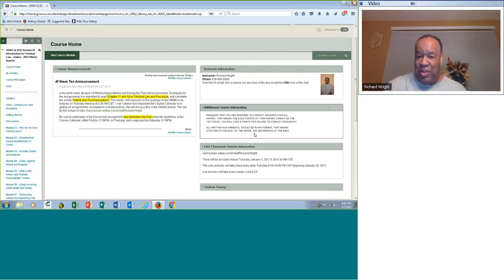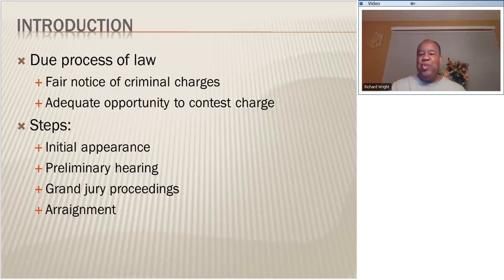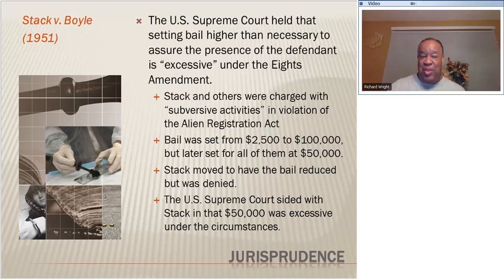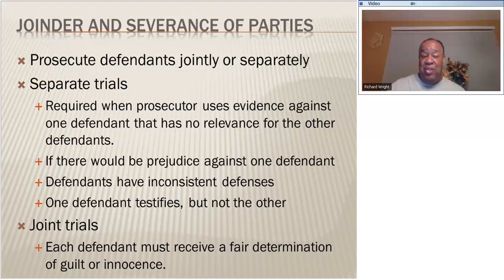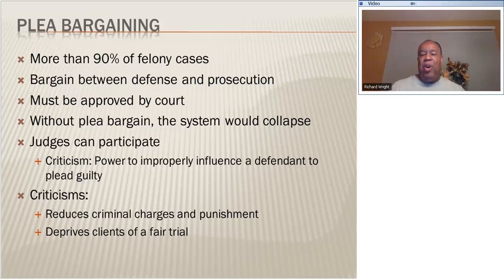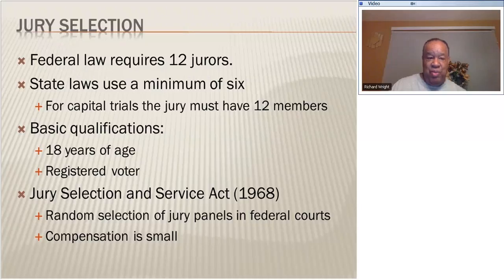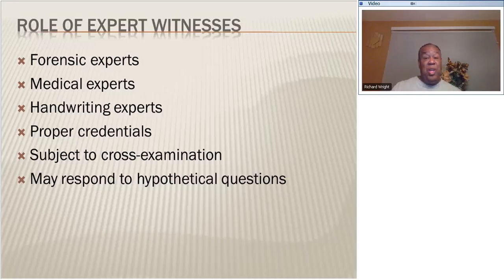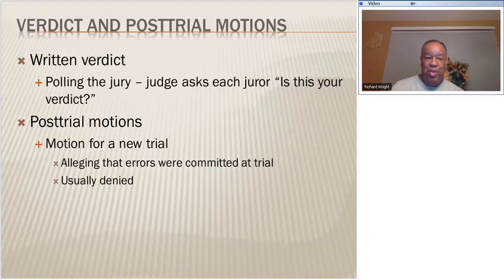J150 Introduction to Criminal Law Winter Quarter, Week 10 Lecture